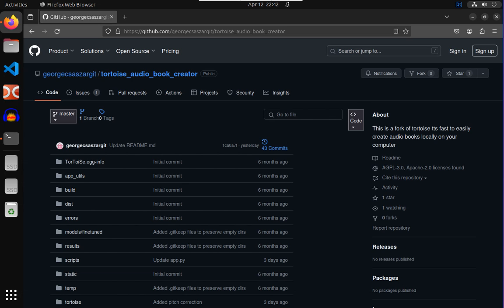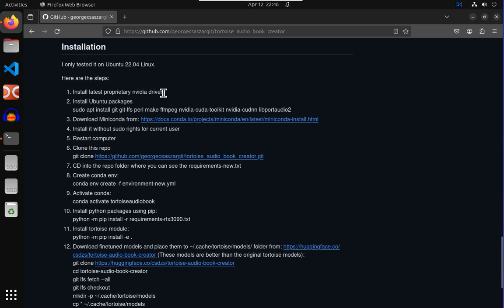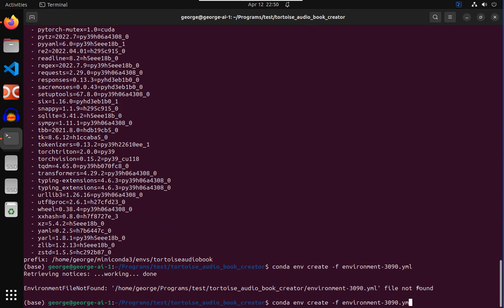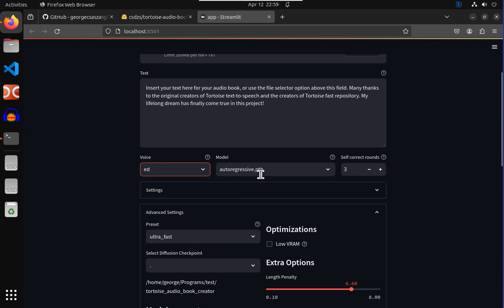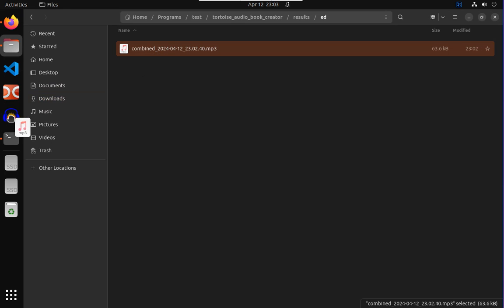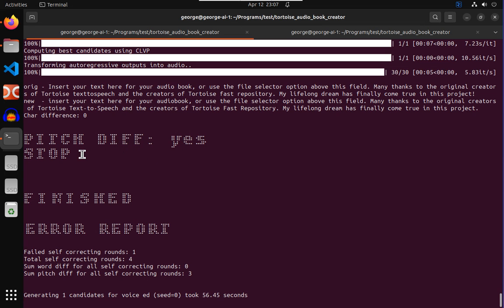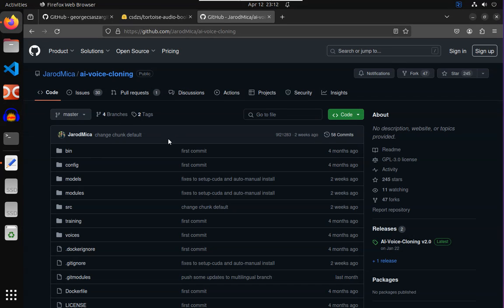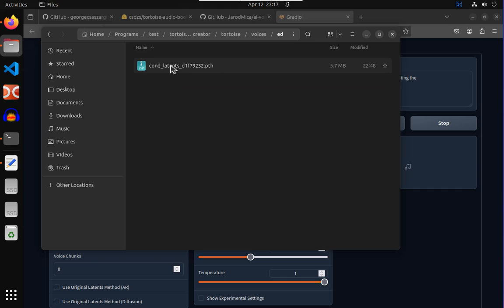Tortoise Audio Book Creator - Create audiobooks 100% locally for FREE - Text to speech (TTS)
This is my dream come true! I finally made my audio book creator without any compromises building on and modifying tortoise fast TTS. It runs locally without internet and rivals Elevenlabs in my opinion if set up correctly with the proper model and settings.

You can download it from here. Follow the instructions I listed on the github page:
georgecsaszargit/tortoise_audio_book_creator/tree/master